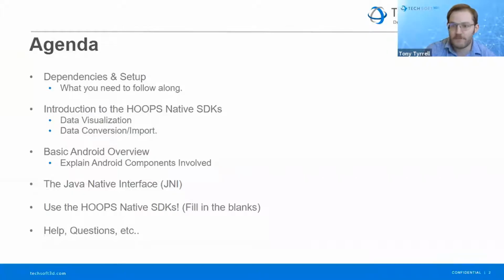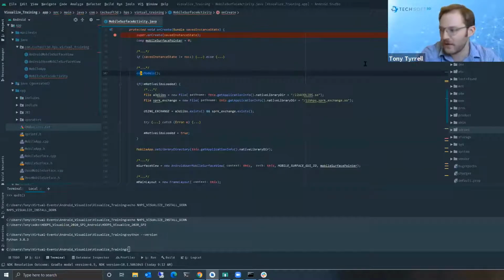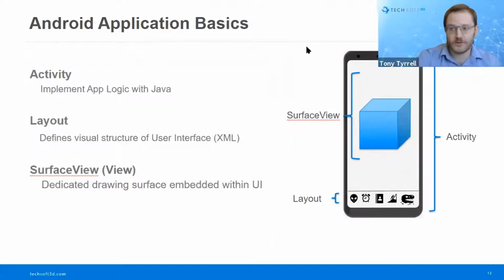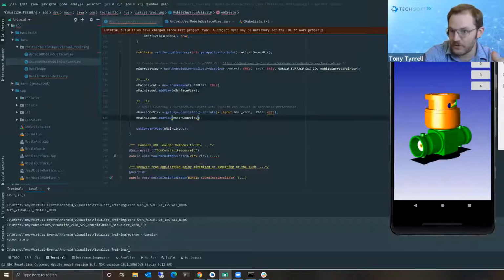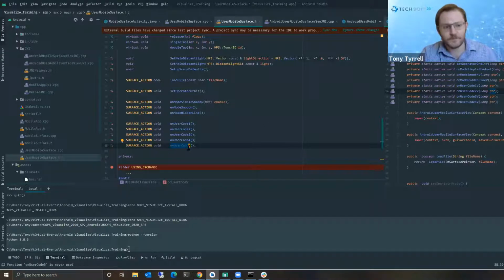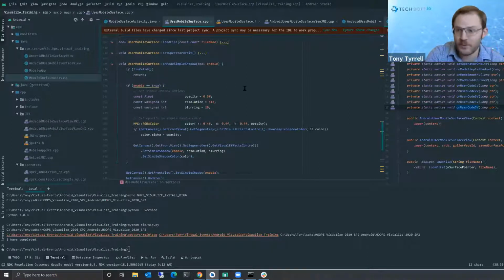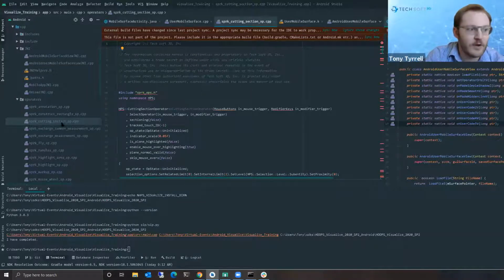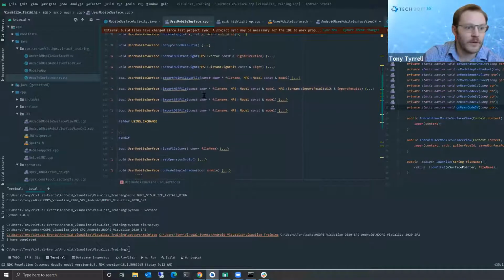HOOPS Training - Android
In this hands-on technical training, learn how to use the HOOPS Native Platform to load, display and interact with CAD files on an Android device.

Time stamps:
0:00 Intro and Agenda
2:46 Dependencies
7:59 What is the HOOPS Native Platform?
10:54 Android Native Development
13:52 Application Architecture
15:19 Code Walkthrough
23:06 User Code Entry Point
24:28 JNI
26:00 Creating a Native Function
32:35 Add Shadows
35:08 Add Rendering Modes
38:12 Add Cutting Plane
43:06 Add Highlight
45:25 Loading CAD Files
47:40 Conclusion